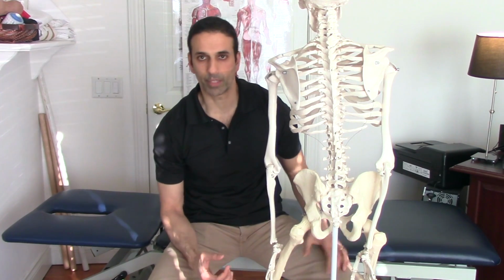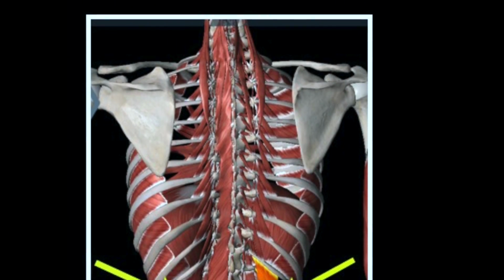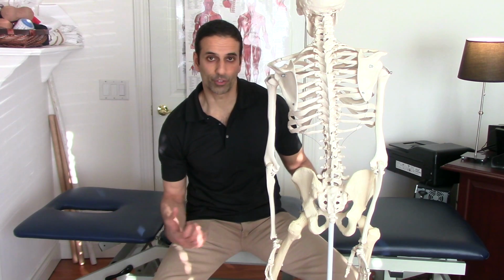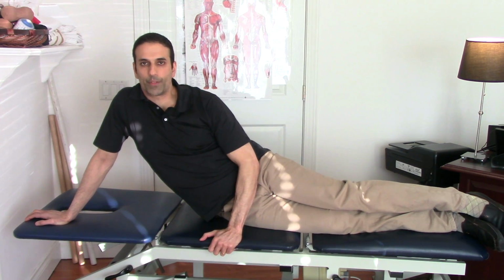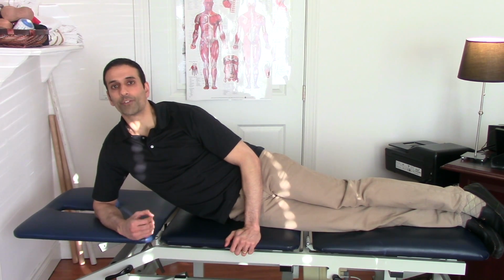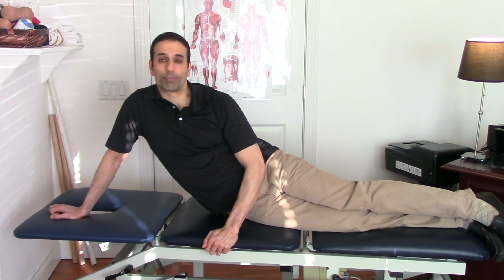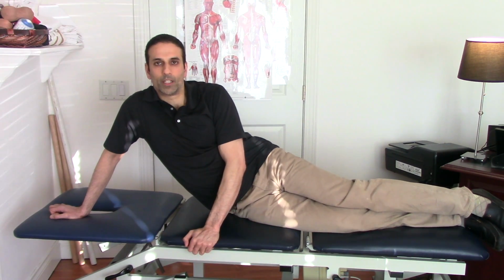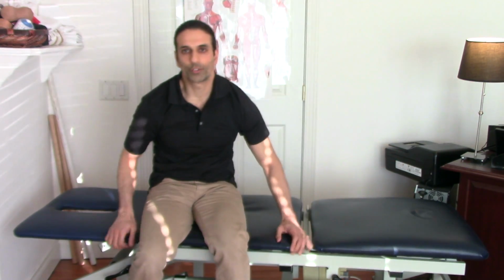Side Low back PAIN & TIGHTNESS: Stretch Quadratus Lumborum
There can be many causes of lower back pain and stiffness with tightness of the quadratus lumborum being one of them. Learn to stretch this muscle if you are having unilateral (or just one sided) lower back pain.  Lower back stiffness and tightness on one side is usually the quadratus lumborum muscle. The QL starts at the iliac crest and it inserts along the lumbar spine and the lower part of the rib cage. When people talk about unilateral lower back pain, versus horizontal pain, usually the QL or the quadratus lumborum is involved.

The QL (quadratus lumborum)  is  a critical muscle for helping to stabilize the spine and can be a source of your lower back pain.

To stretch the QL, we have two separate origin insertions.  My patients call this the "mermaid stretch". That might be easier to remember than quadratus lumborum stretch. So what you need to do is preferably on the floor, but you need to be on your side. But your hand, your hip and your knees all need to be in a straight line when doing the stretch.

What people do wrong with this, is they'll bend their knees forward and their hip will rock back. And in this position here, you're not really going to get much of a stretch. So you really want to make sure that you come forward over that top hip.

Remember it goes from the lower part of the ribcage onto the top of the ilium, but you also might get some stretch to the rib cage, which is just a bonus. So come up through here where you feel a comfortable stretch, make sure that top hip is rotated forward. Then once you're here, remember to breathe and let that shoulder relax. If you get a low shoulder pain, you don't have to let the shoulder relax too much. The whole idea is to get a lateral opening of that rib cage. Then you'll hold up there for about 30 seconds and then repeat the same thing on the other side.

 Whichever is tighter, you to come back and give that side a little extra love. If I'm stretching it twice on both sides. Come back and give the tight side, another stretch or two for about 30 seconds.

Add the QL stretch, especially if you're having a unilateral one-sided lower back pain.

Do you have more questions? Let’s connect! On line exercise consultation

Shoulders hurt? Udemy.com on-line class on shoulder stretching, strengthening, trigger points, and posture

Ready to work on your posture? Udemy.com on-line class on neck, upper back, and shoulder stretching to improve posture

Daily Neck Stretches
5 Exercises all Seniors should be doing!

5 hidden reasons for muscle pain.

In Bellingham, Washington? Schedule an “In - Clinic” visit for Osteopathic Manual Therapy

Please let me know if you have any questions~thanks
Ed Deboo, PT
Physical Therapy Bellingham, WA